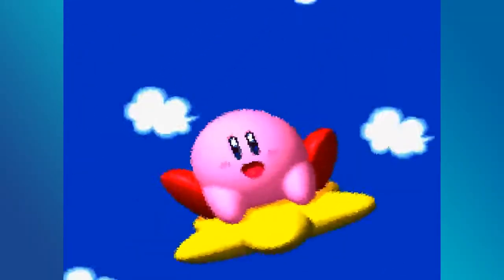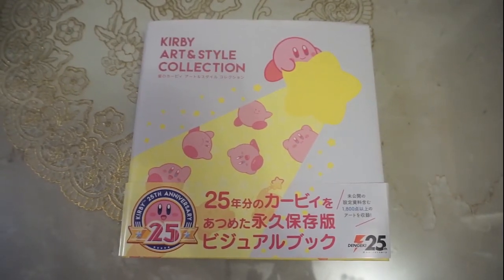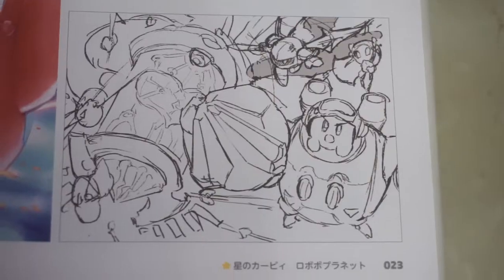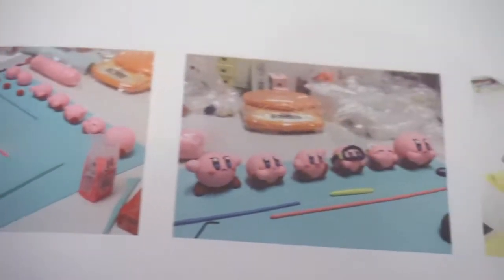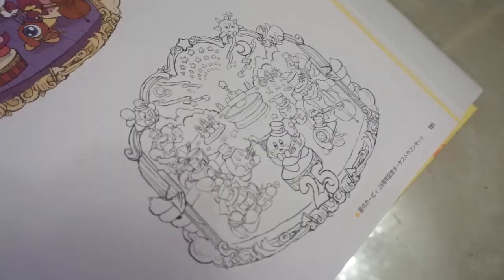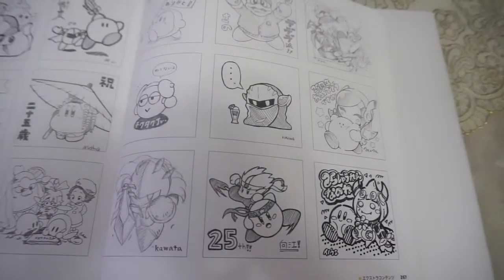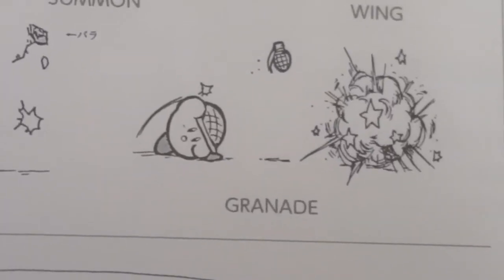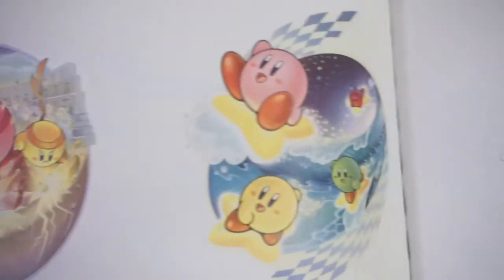Kirby Art & Style Collection Review: A Dream Collection [Archived]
As Kirby's 25th anniversary draws to a close, I give the special artbook an in-depth review! Will it satisfy your inner Kirby fan?

Intro Music composed by Toxic Geek